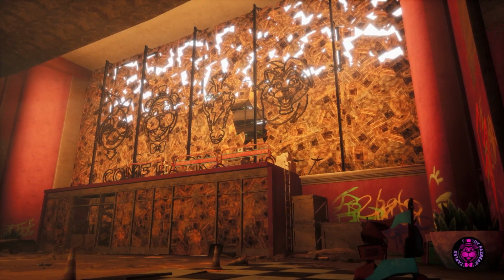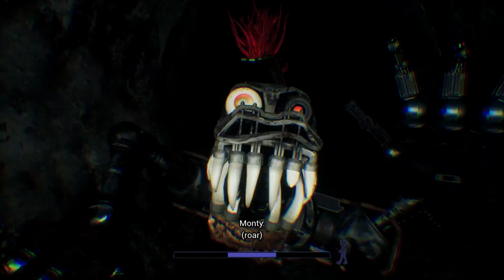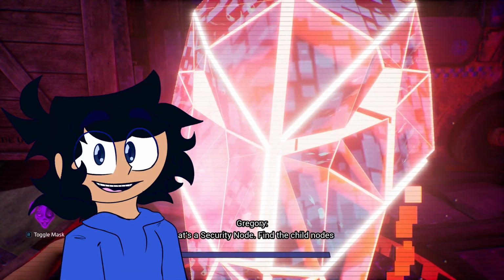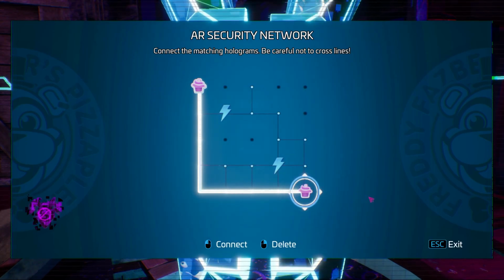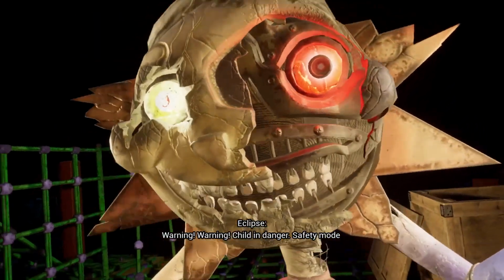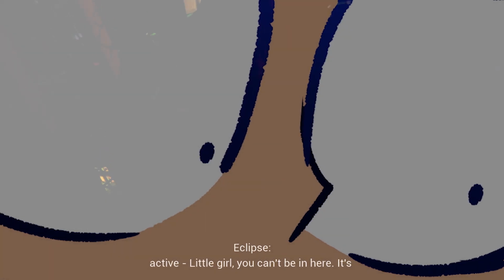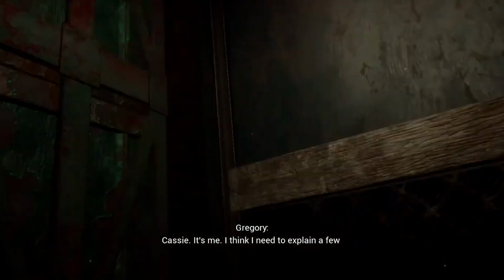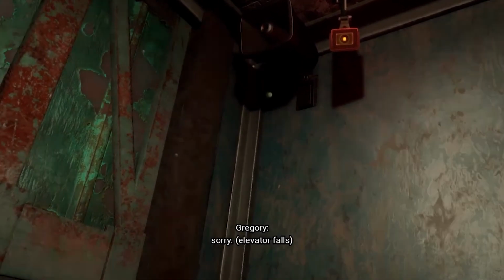Does The Ruin DLC SAVE FNaF Security Breach?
Five Nights at Freddy's Security Breach has divided the fanbase with how different it is, so with this new DLC promising us the FNaF we know and love all we're left wondering is if actually delivered in the end.

Artist - @HenryStainz
H.E.L.P.I Voice Actor - @JustSpiral
Night Time Theme - @justcallmemochii